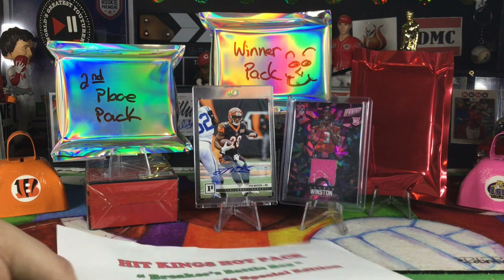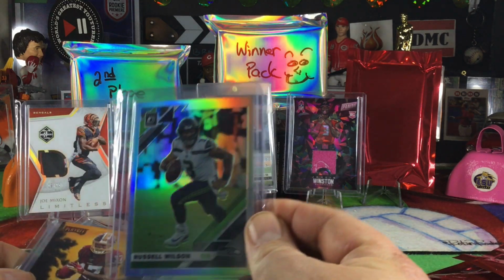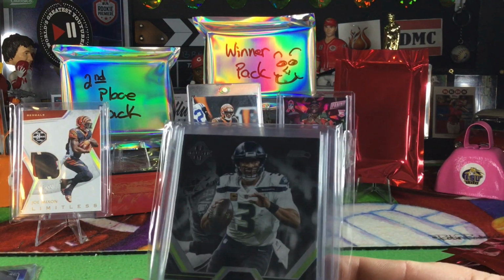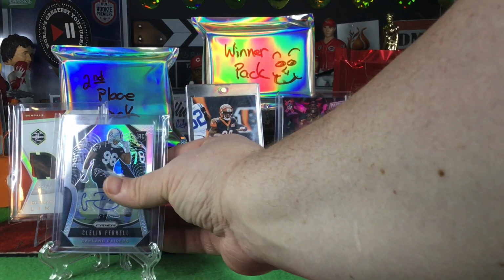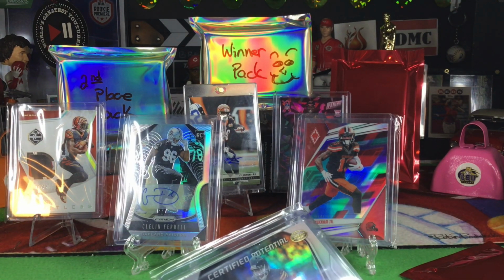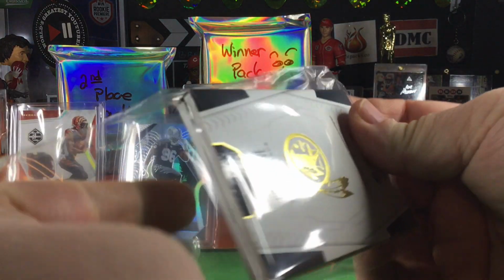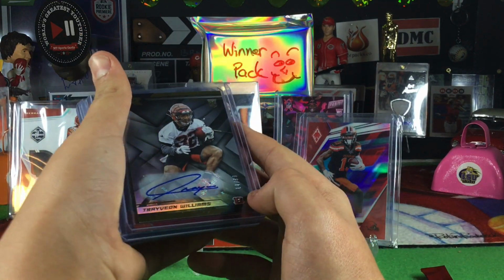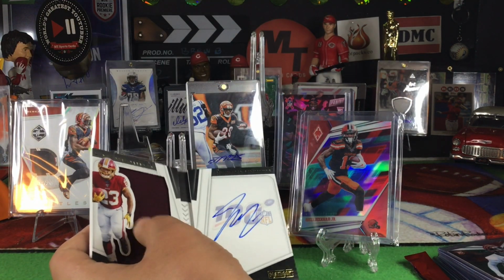THE HIT KING BATTLE BOX FOOOTBALL- 25 HITS !!!!! 🔥🔥🔥🔥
Join DMC , my buddy Nate and I for an epic 3 way battle for the Gold Medal!!!
So much fun ; make sure to follow Andrew on i. G @akaandrewj and get a Hit pack when they drop this month!